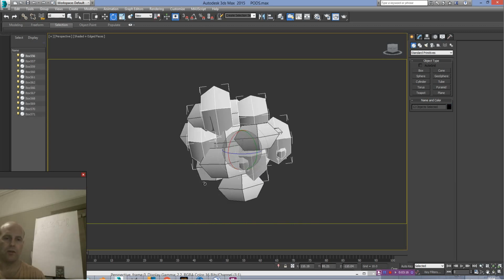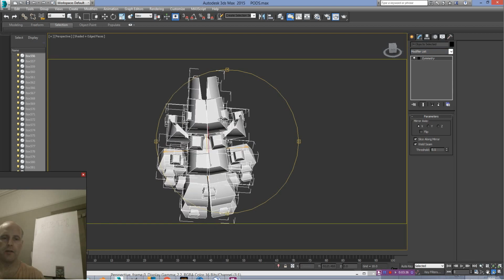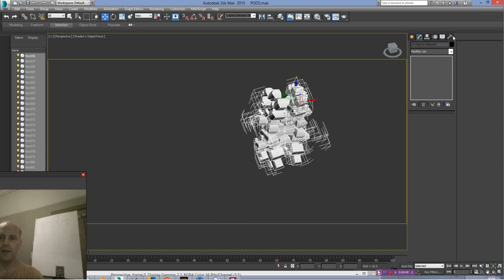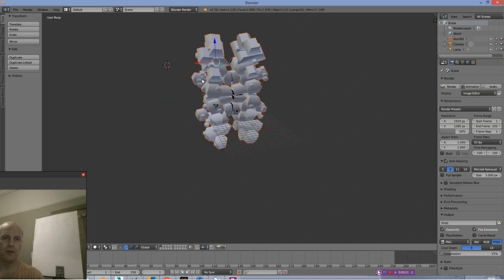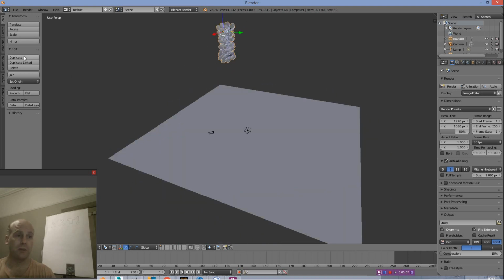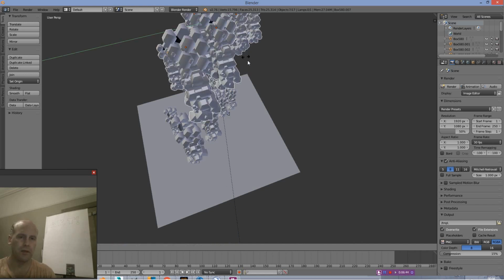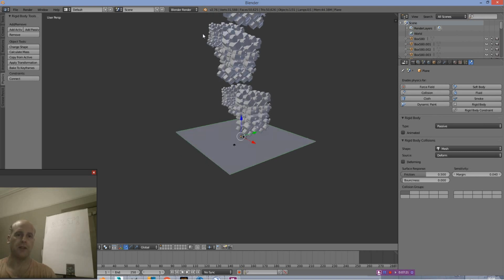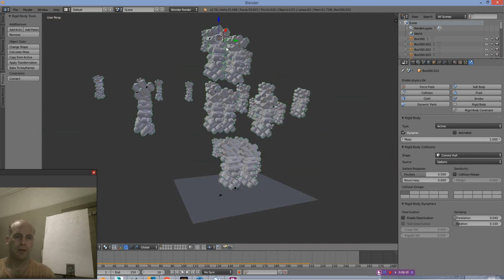Learn 3d Graphics By Playing...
If you want to learn more about your chosen 3d application and also push your creative projects higher, I suggest that you take some time to just "play" with your 3d application as if it were a "virtual sandbox".